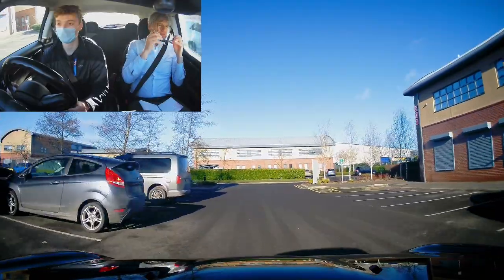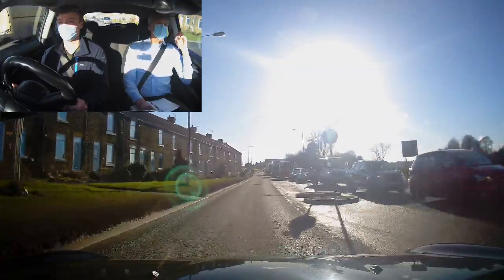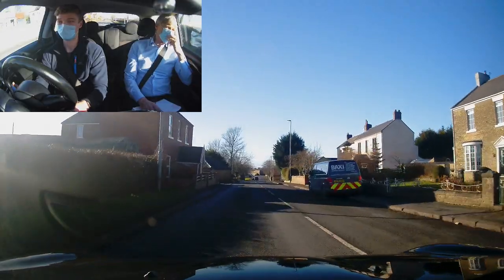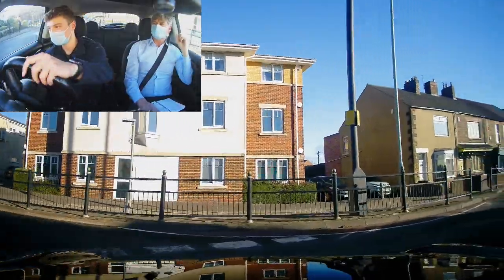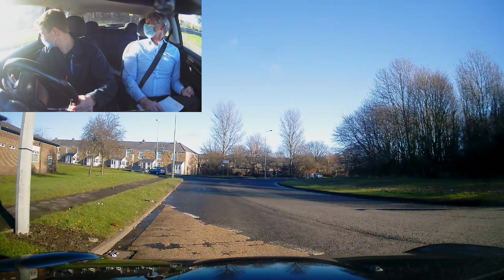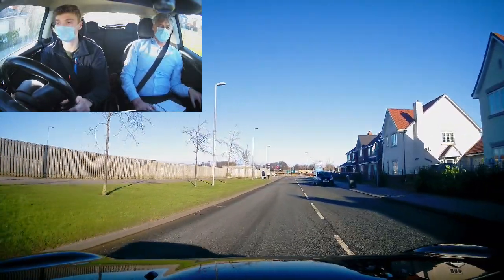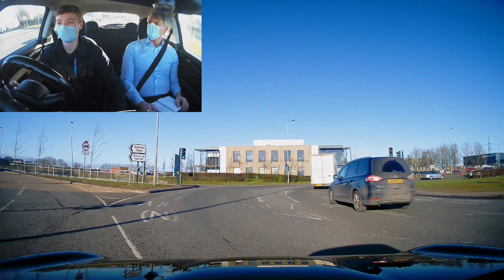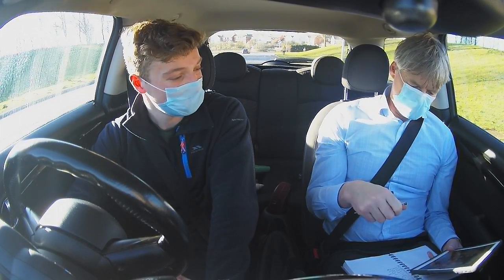Jack's First UK Mock Driving Test. Four Days Before His Real Test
UK Mock Driving Test for Jack,four days before his real driving test.